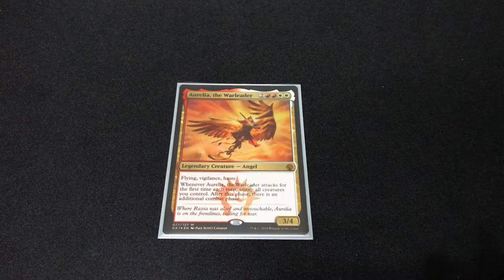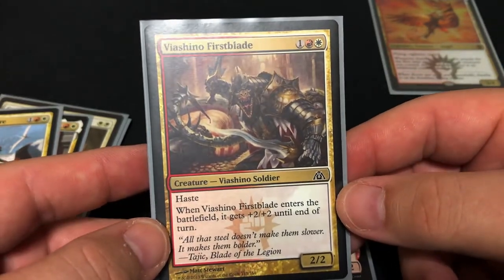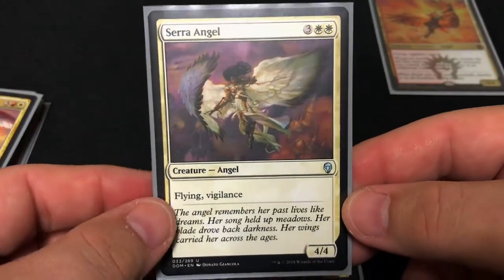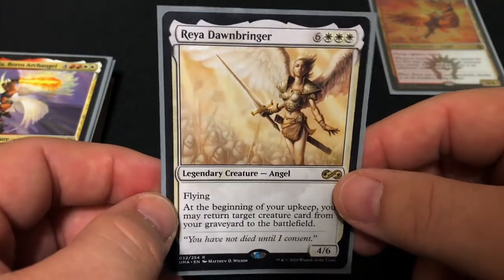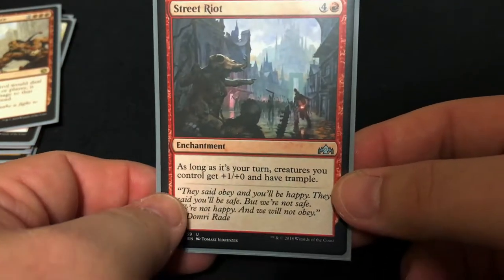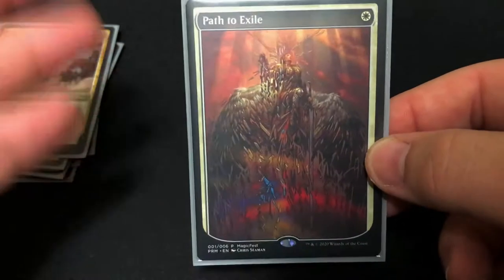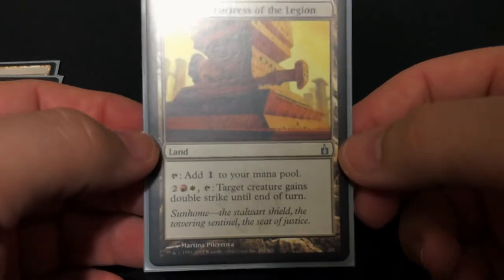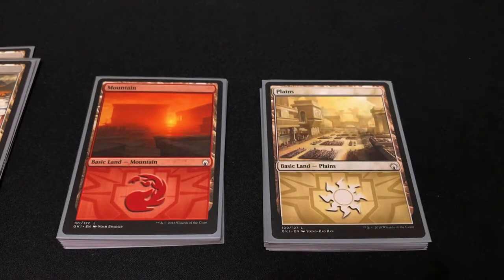Aurelia, The Warleader EDH Deck Tech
This video showcases my deck centered around Aurelia. The them is the Boros Legion with a few extra angels.

There will be videos of more focused decks soon! 🙂

This is definitely not a focused deck but more of a theme deck for fun.

Here's the link for the decklist on Deckstats.